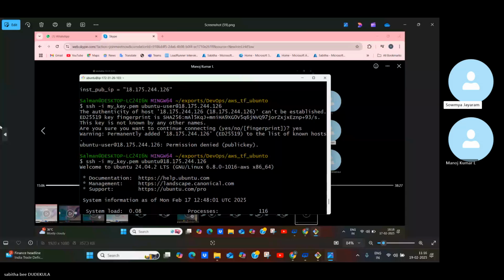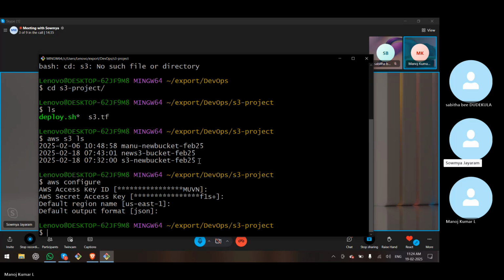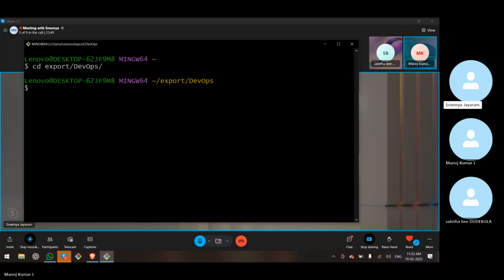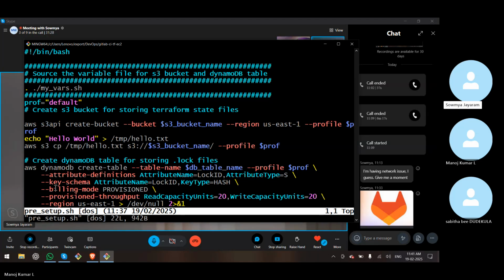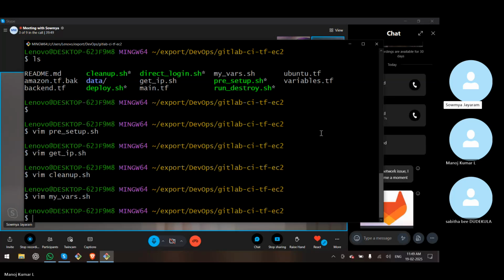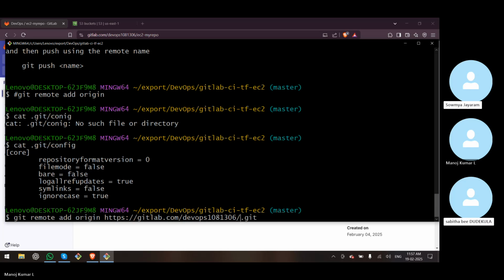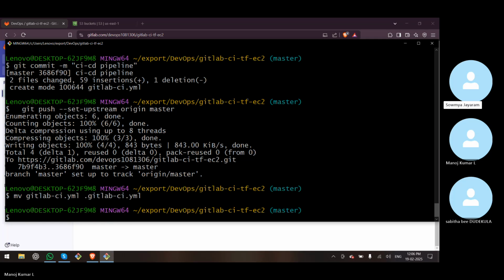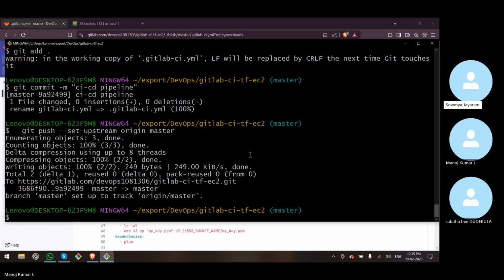Day:11 - CI/CD - EC2 Instance created - Hands-on Lab Practise.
EC2 Instance created with Default VPC.